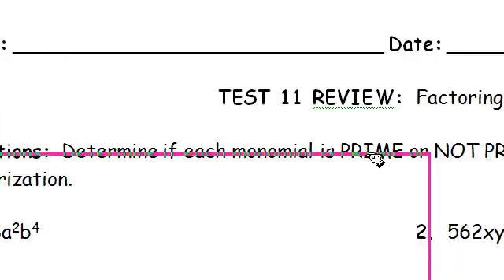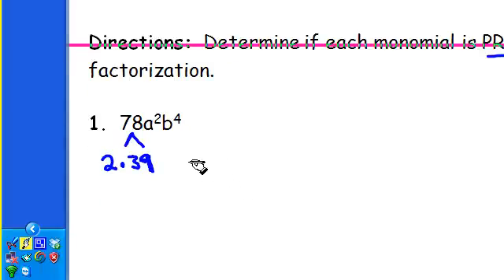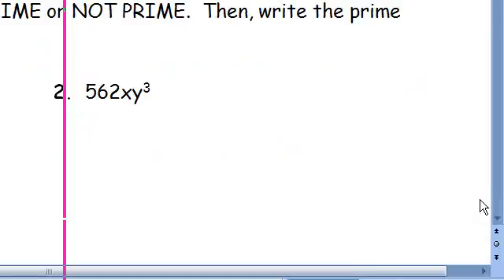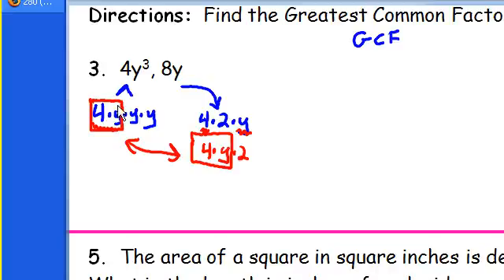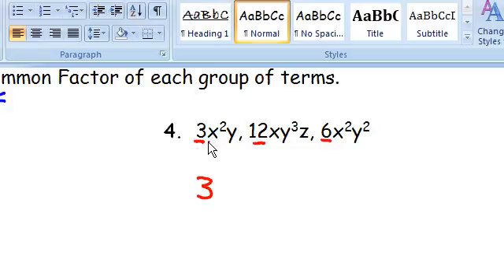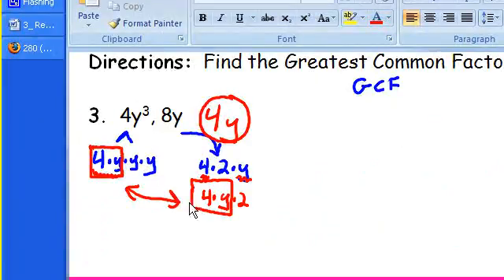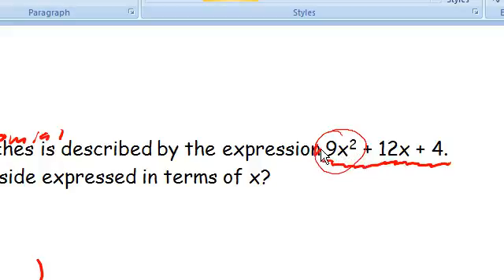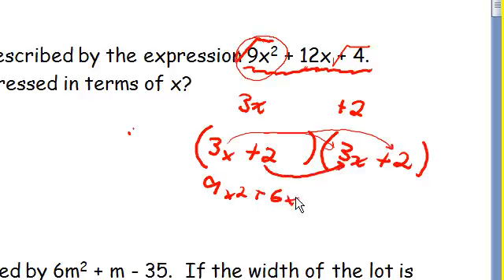Test Review #11 (1 - 5)